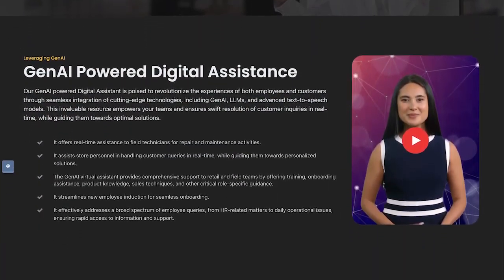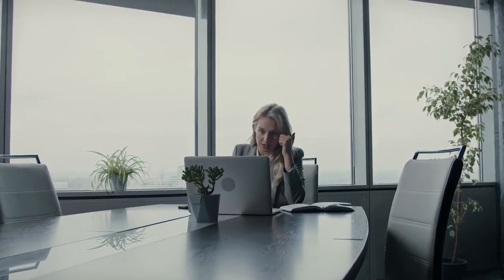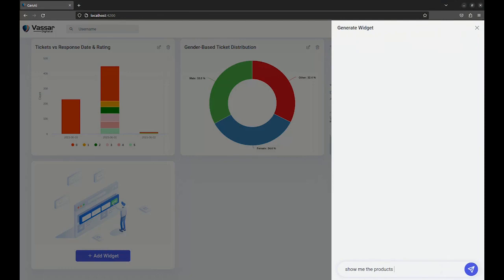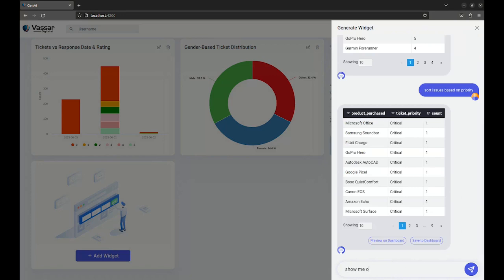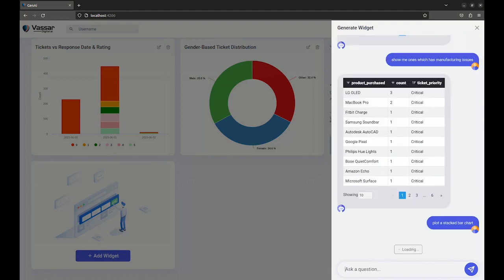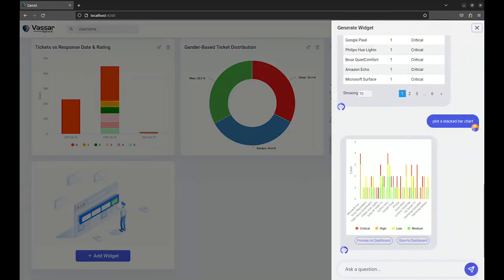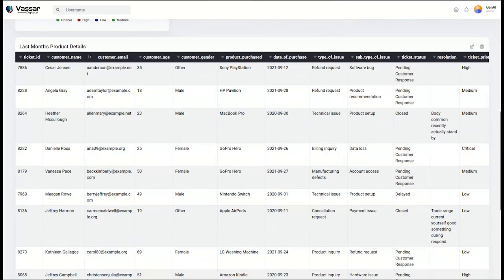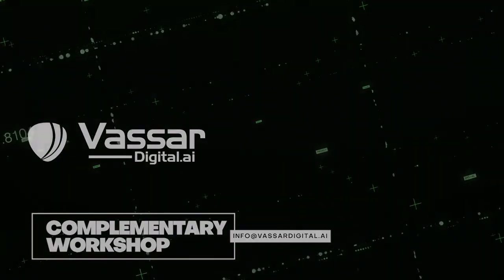Data Insights Co-Pilot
In the fast-paced business landscape, time is of the essence. Leaders require swift access to insights to make informed decisions. Given the pressing demands on IT teams, this process can be exceedingly time-consuming. VassarDigital's GenAI-powered Data Insights Co-Pilot, seamlessly integrating GenAI and LLM with your enterprise data to facilitate the generation of data insights using straightforward natural language text commands.